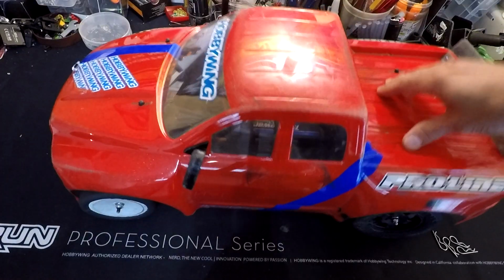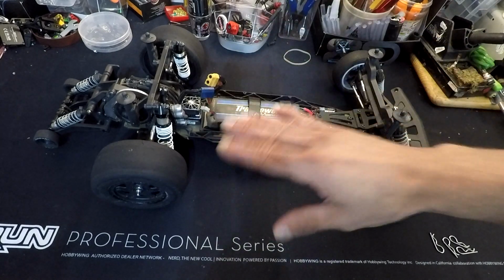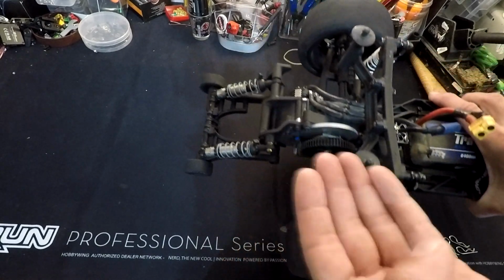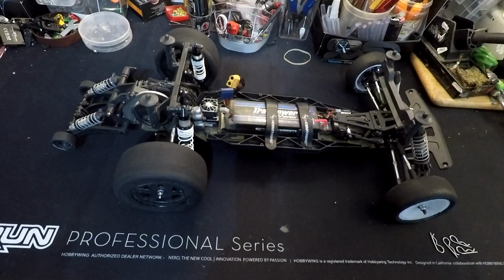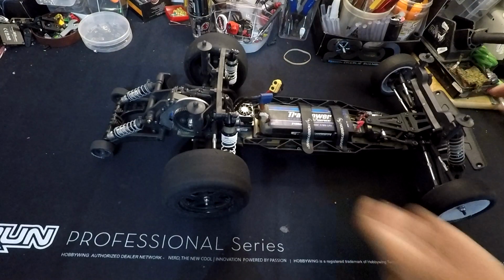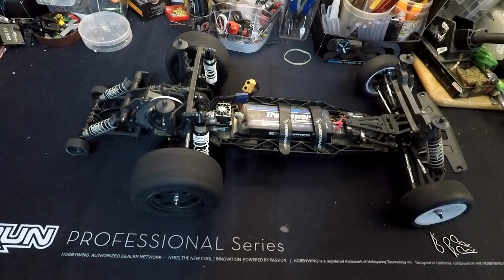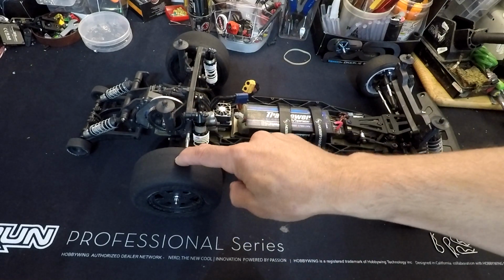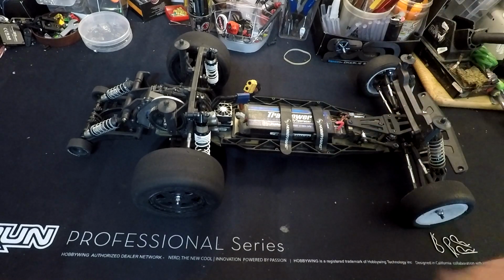The Charlie Show /// Episode 71 /// No Prep Drag Racing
No Prep Drag Racing sprang from good old competition.  2 folks with a motorized anything, are likely to race them.  This form of simplified racing has only 5 simple rules. 2wd, Rubber Tires, 2s Lipo, 4 shocks, and body must over the wheels.  List racing, bracket racing, grudge matches, and call outs are all part of the fun.  Much like the Street Outlaws show, there is a "list" with the fastest racers at the top, and the lower races proving they've got what it takes.

Never did we think that "going fast in a strait line" was going to be tricky, but when that is the primary goal, things can get interesting.

Vehicle - Proline Pro2 SCT
Body - Proline Dodge Ram
Tires - Proline Clay Compound Primes
ESC - Hobbywing XR10 Pro
Motor - Hobbywing G3 5.0 turn (Endbell timing set to 20)
Power Cap - Hobbywing 4 Cap Pack for 2s.

ESC is at default settings with drag brake set to 0. Turbo set to 50. Turbo Delay to Instant. Turbo Increase Rate to 30, and Turbo Decrease rate to instant. Motor end-bell timing set to 20 degrees.

Gearing - 58/10 (Mod 0.8/32 pitch gears) stock TRX Transmission internals.

Cars & Trucks
Xerun series (Professional grade)
Ezrun series (RTR upgrade)
QuicRun (starters)

Helicopters & Airplanes
Platinum Series
Flyfun Series
Skywalker Series

DRONE
XRotor Series

Copyright & Trademark
HOBBYWING is a registered trademark of Hobbywing technology.  We are NOT associated with hobby-wing.com